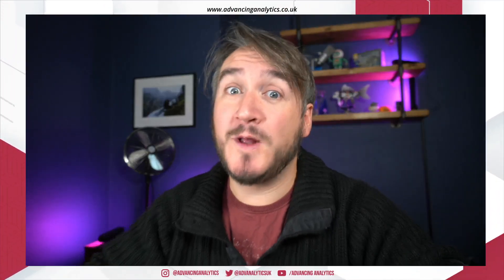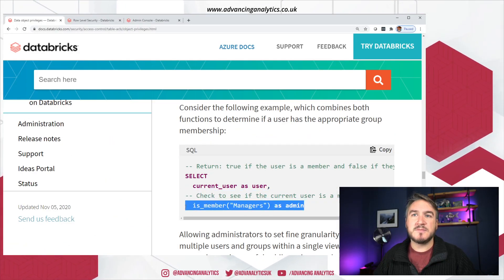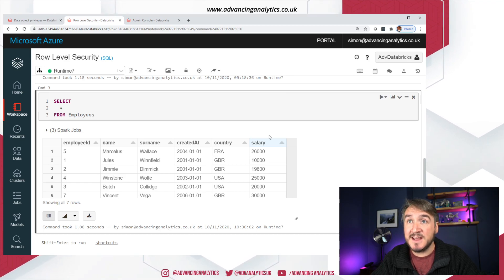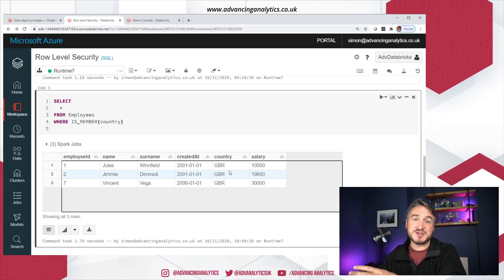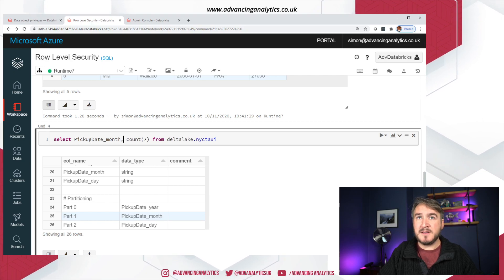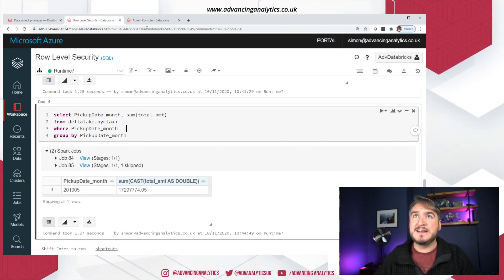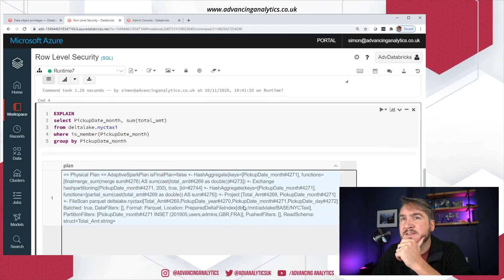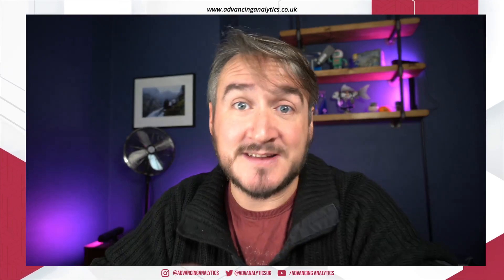Advancing Spark - Implementing Row Level Security in Databricks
RLS, or Row Level Security, is another one of those "maturity features" that is often used as an argument to demonstrate how lake-based platforms are still behind the more mature relational data stores, however from Databricks Runtime 7.3, we now have a solution!

This week, Simon looks into the is_member() function and how we can use it to implement secure, performant security within a lake-based data model! This has HUGE impacts on how successfully we can model warehouses within a lake structure, and is a great thing to see!